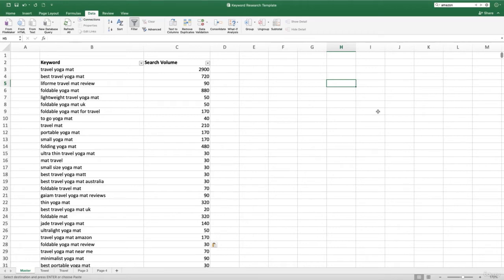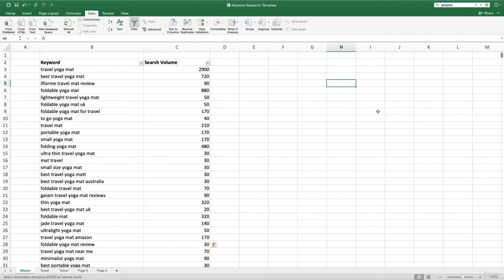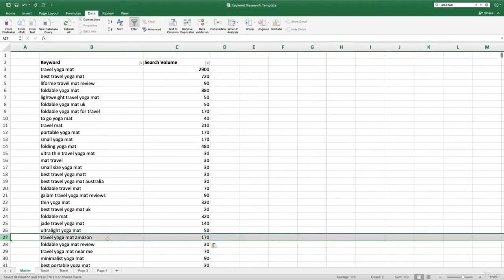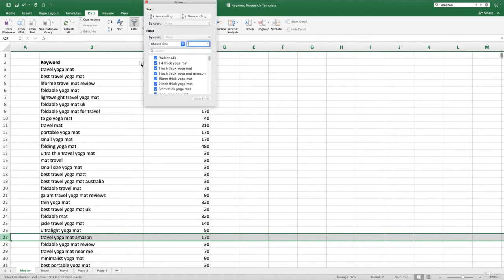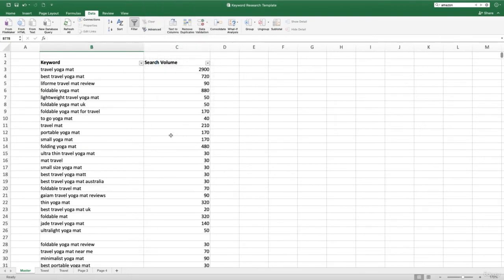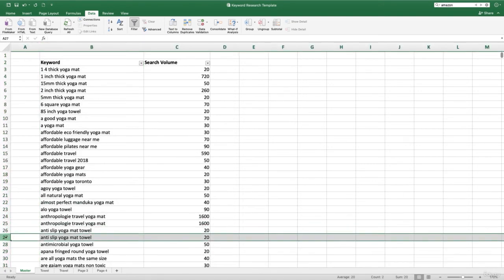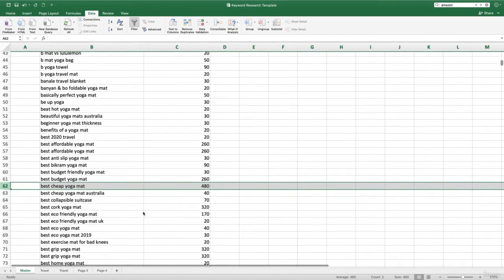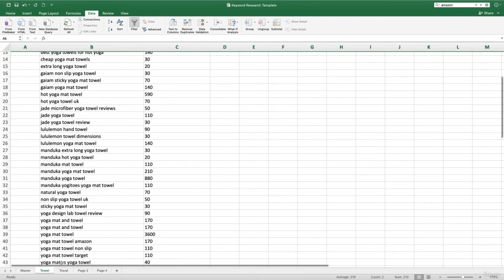17 The Importance Of Keeping Your Keywords Organised | SEO 2022: Complete SEO Training